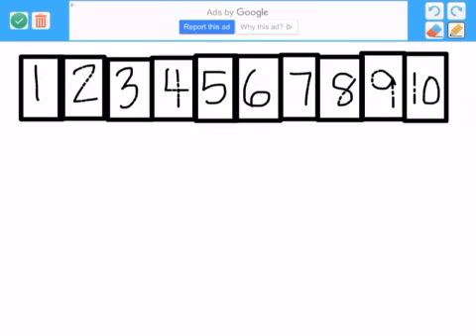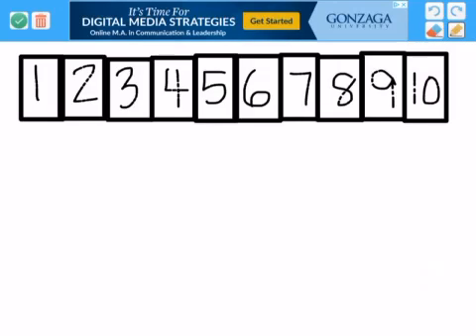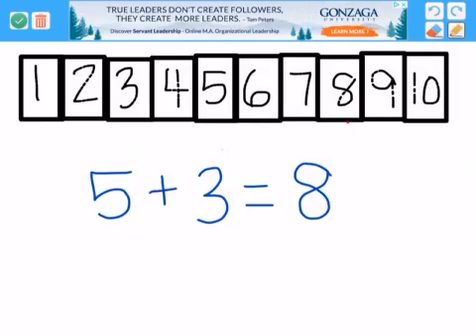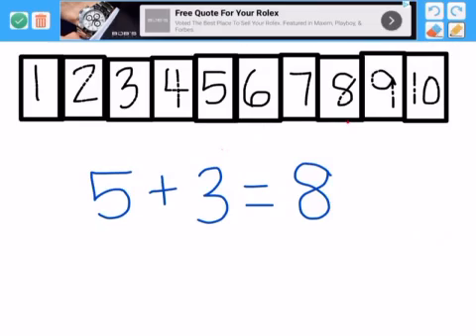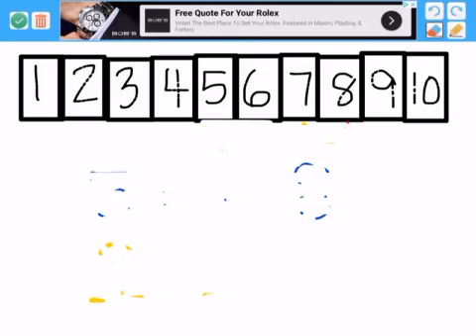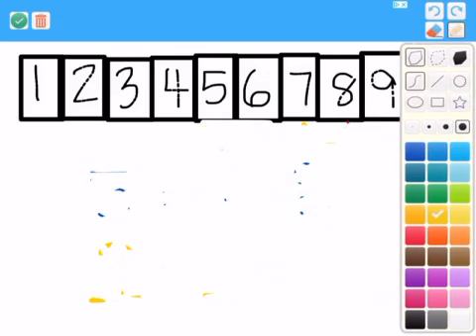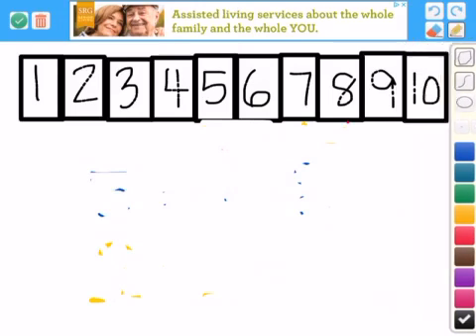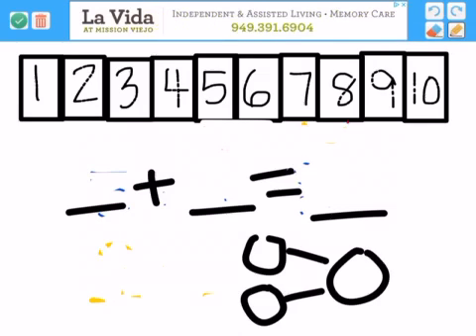Module 4 Lesson 37 Whiteboard Problem